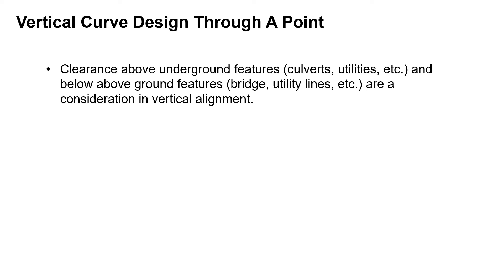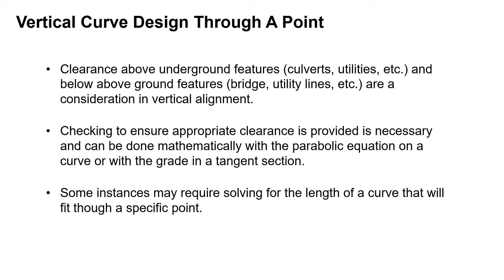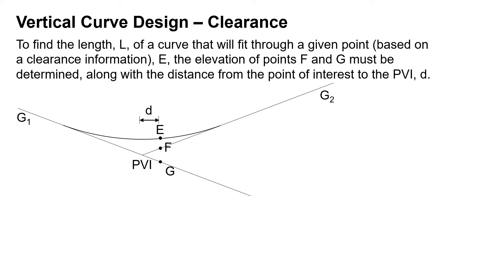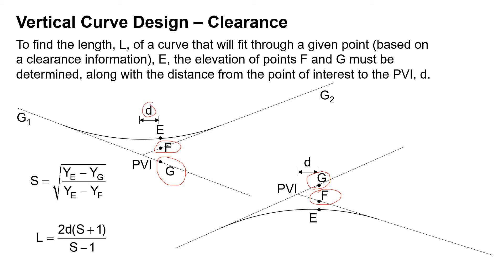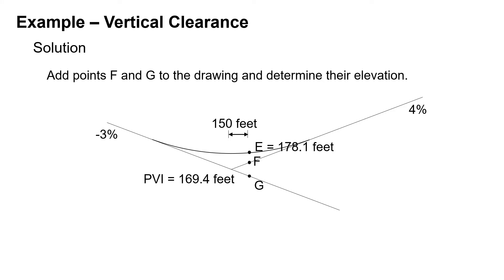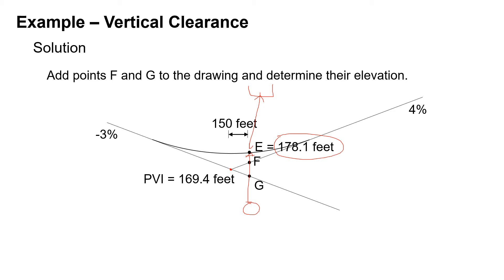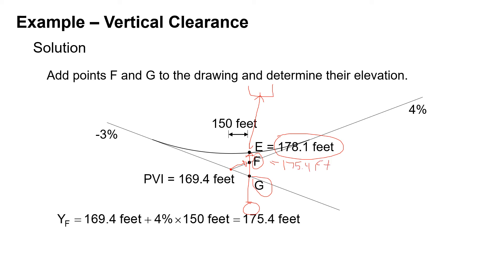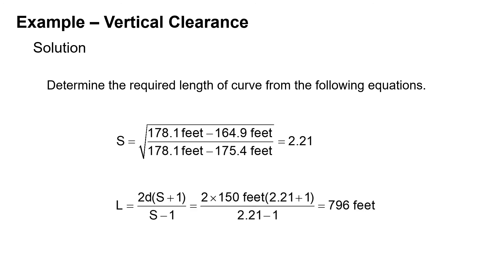Vertical Curve Through A Point Formula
NOTE: This section was removed from v1.1 Reference Handbook (it was present in v1.0).

NCEES Civil Engineering PE Exam [Section 5.3.2]

2021 v1.0 Reference Handbook